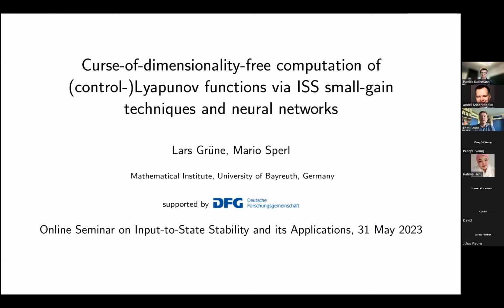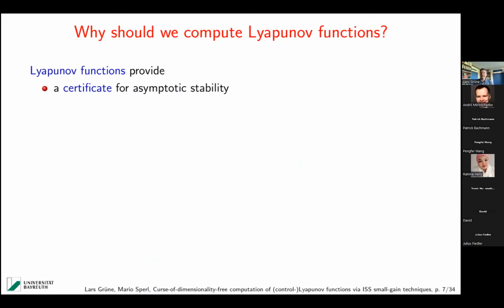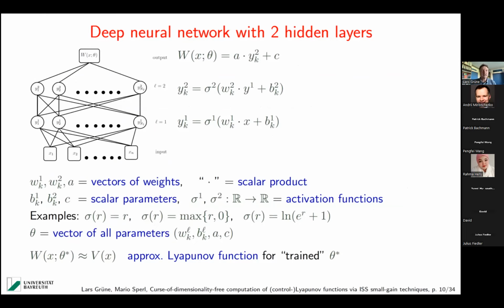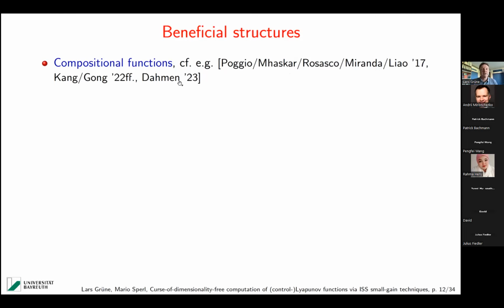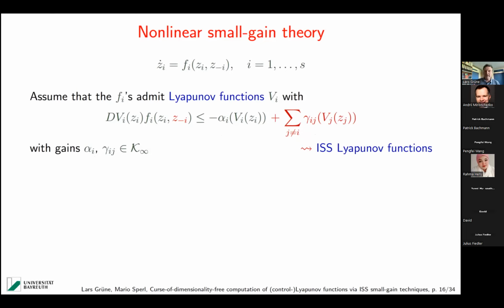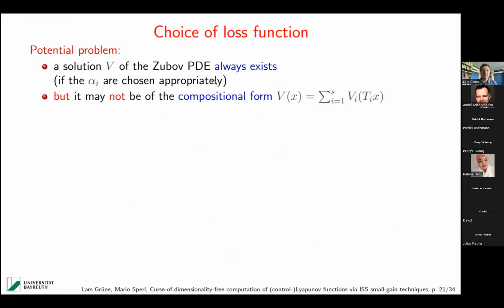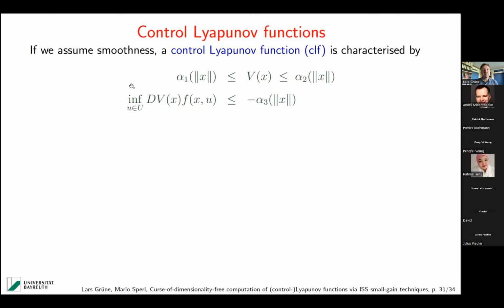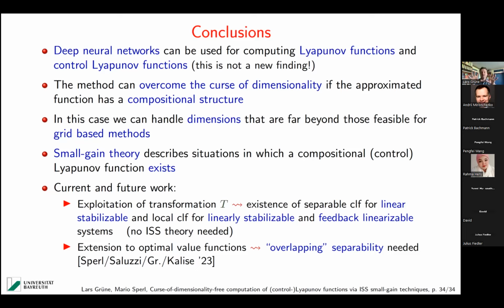L. Grüne. Curse-of-dimensionality-free Lyapunov functions via ISS small-gain & neural networks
Speaker:
Lars Grüne (University of Bayreuth)

Title:
Curse-of-dimensionality-free computation of (control-)Lyapunov functions via ISS small-gain techniques and neural networks

Abstract:
The literature reports a large number of computational methods for Lyapunov and control Lyapunov functions. For most of these approaches the computational effort grows exponentially in the state space dimension, making them infeasible even for moderately high-dimensional problems. In this talk we show that this so-called curse of dimensionality can be overcome for Lyapunov functions with a suitable separable structure, as they are provided by ISS small-gain theory.

Date:
Wednesday, 31st May 2023